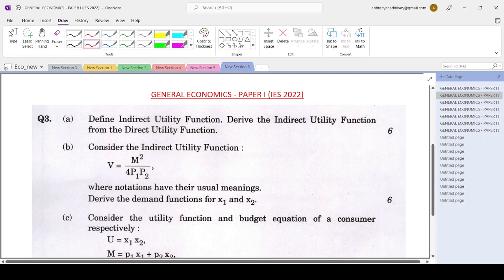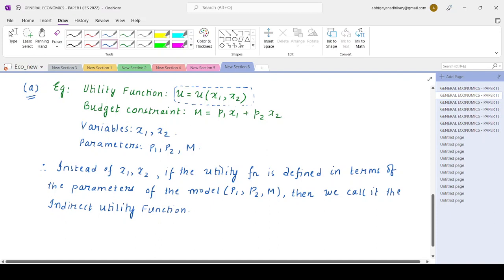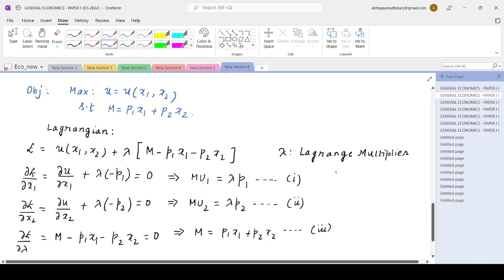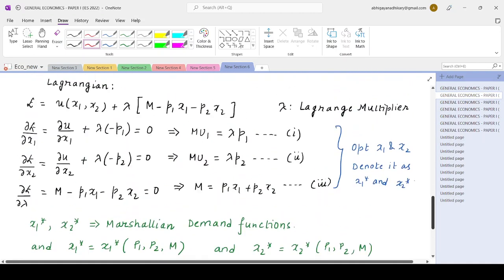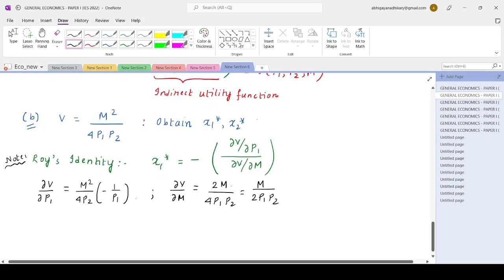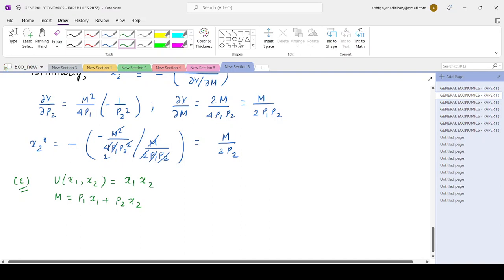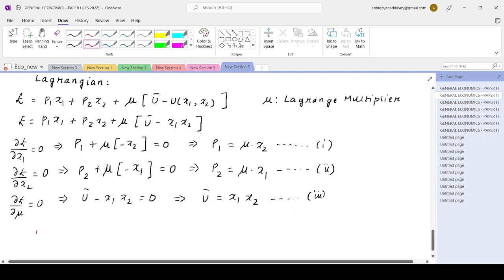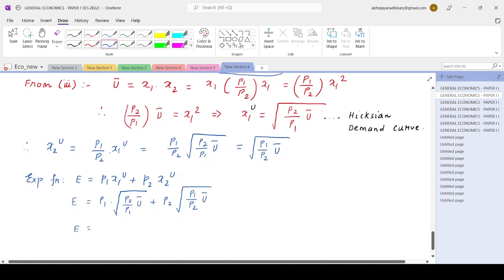IES 2022 solution subjective paper 1 q 13 indian economic service